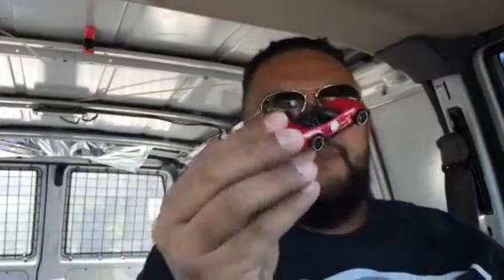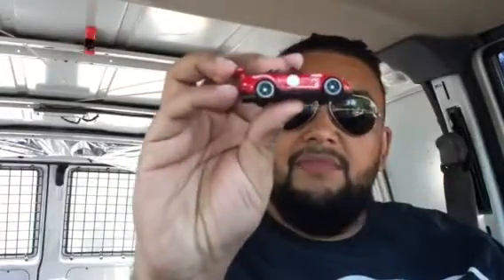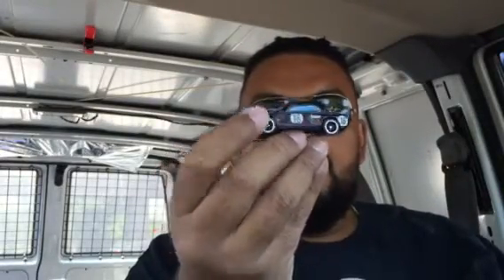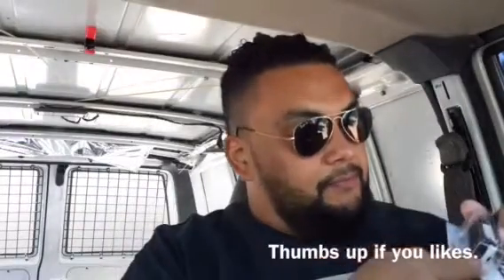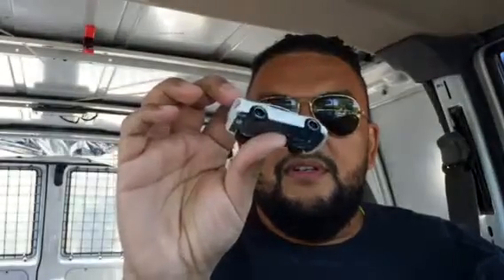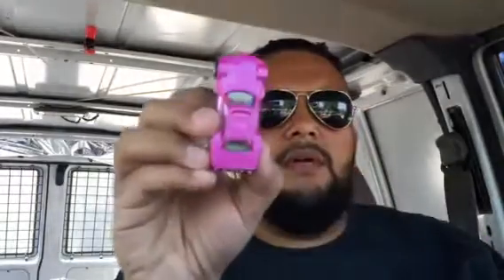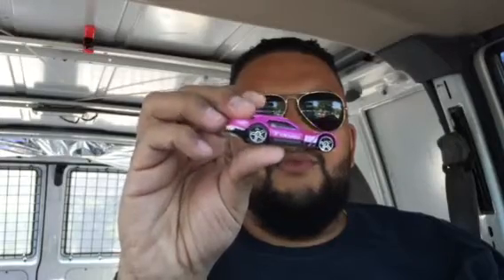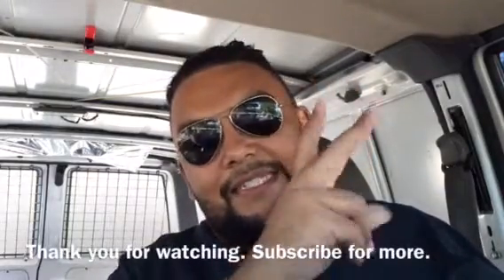M and N case. JDMs and BMW.